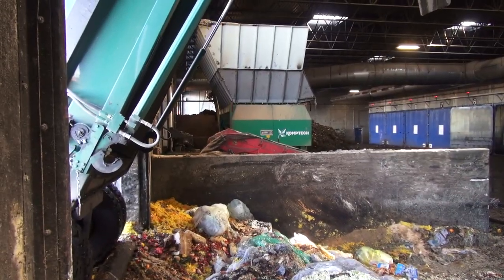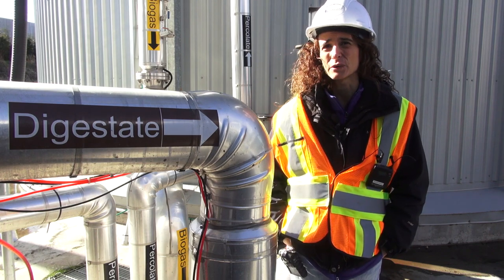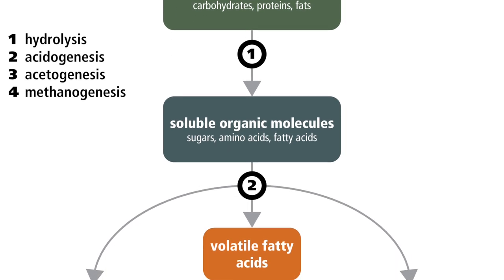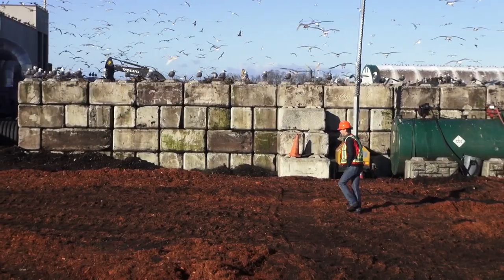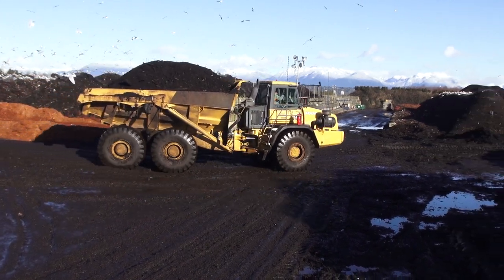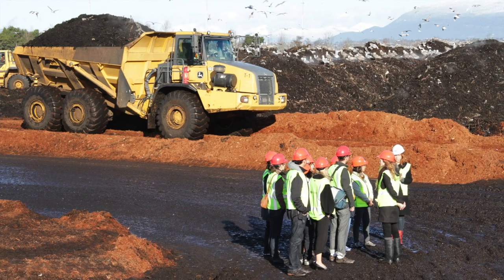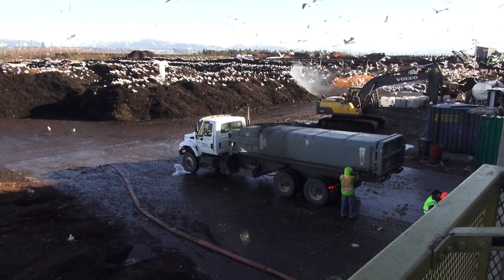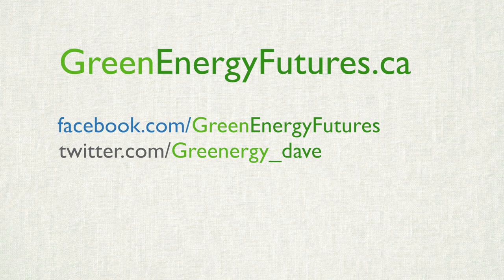67. Harvest Power: Greasy grimy food waste generates electricity & compost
Harvest Power is a company that sees the value in the stuff you throw away. That old banana peel, when combined with thousands of tonnes of other food waste is actually sweet, smelly gold. Learn how Harvest Power generates power and compost from the 200,000 tonnes of food waste they process a year. Check out our full episode for a blog, podcast and photos